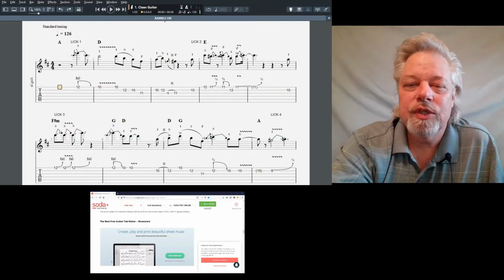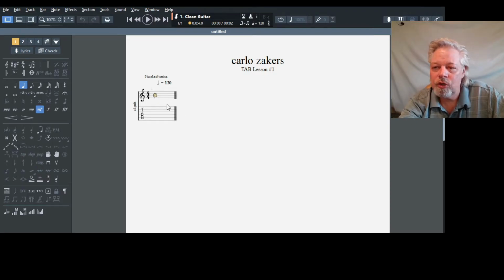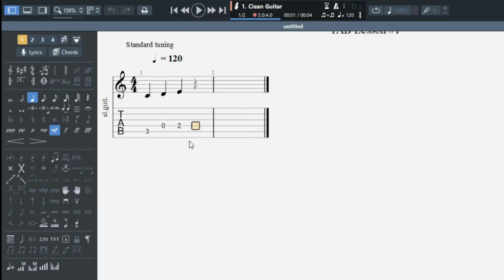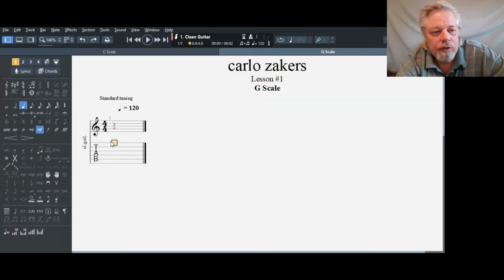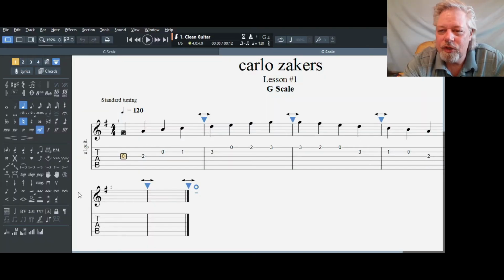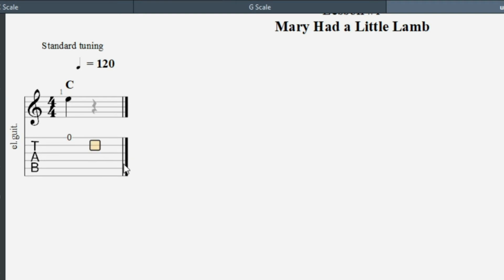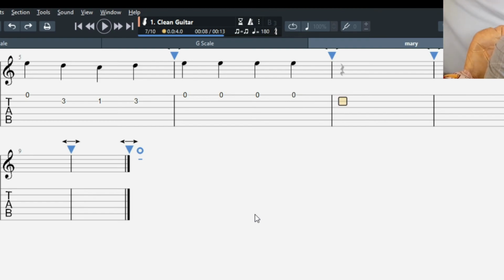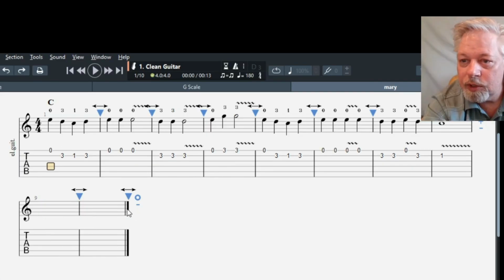How to "TAB" - Intro to Transcribing- (using Guitar Pro 7.5)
this class will help you learn the "Lost Art of Transcribing Guitar Music" ... many guitar players are somewhat intimidated when they see a complex piece of tablature in a magazine, or online ... this class will serve to alleviate all of those fears! ... guitar tablature is fun and challenging, and is probably much, much simpler than you might think it is ...

this is part 1 of a series ... this first class is designed for the beginning TABBER ... we will go through the basics... how to find the best TAB programs to use ... how to start entering data ... such as your name and song title ... how to enter each individual note ... how to understand the interface ... how to set the tempo, and the key of the song ... how to add expression to notes ... how to change the timing of the notes ... how to play back your TAB so that you can listen to it to check it's accuracy ... how to create digital files of your TABS so you can share them via email or social media ...

Finally, with less than a half hour of TABBING experience, you will emerge from this lesson being able to TAB an actual song! ... "Mary Had a Little Lamb", which is perfect to practice your new found TABBING skills! ... just follow along with the easy on-screen instructions ...

this will probably be much easier for you to do than you ever imagined. TABBING is super fun and exciting, and will help improve your playing and understanding of the guitar greatly! ... Give it a try and see what you think! ...

I also post scrolling videos of my TABS, synced up to live concert videos ... such as this one ...

TRACK LISTING

1:00 - choosing a TAB program

2:09 - how to enter your Name and Song Title at the top of the score (Guitar Pro 7.5)

3:16 - getting familiar with the screen icons (Guitar Pro 7.5)

4:53 - Carlo plays the "C Scale" on the guitar

5:28 - how to enter notes = 1st note of the "C scale" (Guitar Pro 7.5)

6:27 - adjusting the length of the notes with the + / - keys  (Guitar Pro 7.5)

7:57 - TABBING the "C Scale" - (Guitar Pro 7.5)

9:56 - using the spacing triangle to manage the number of bars per line (Guitar Pro 7.5)

11:23 - adding chord changes to your TABS (Guitar Pro 7.5)

12:24 - TABBING the "G Scale" - setting the key signature (Guitar Pro 7.5)

13:03 - Carlo plays the "G Scale" on the guitar

13:37 - TABBING the "G Scale" (Guitar Pro 7.5)

15:15 - adding vibrato to notes with the "V" key (Guitar Pro 7.5)

16:07 - adding left hand fingering to your TABS (Guitar Pro 7.5)

19:02 - Carlo plays "Mary Had a Little Lamb"

20:53 - Practice TAB - TABBING out "Mary Had a Little Lamb" (Guitar Pro 7.5)